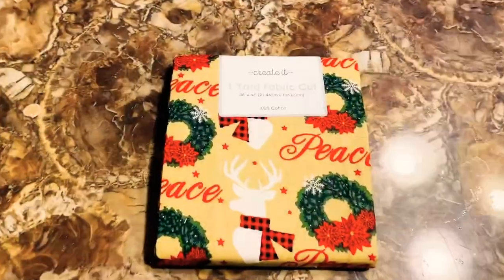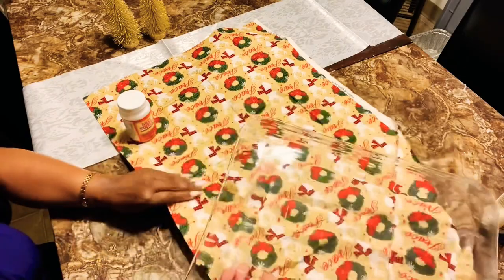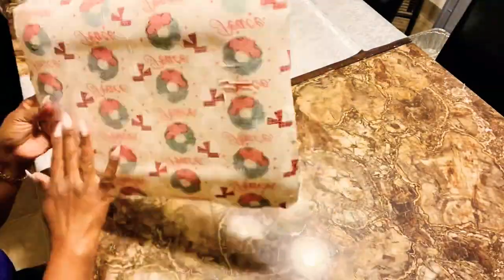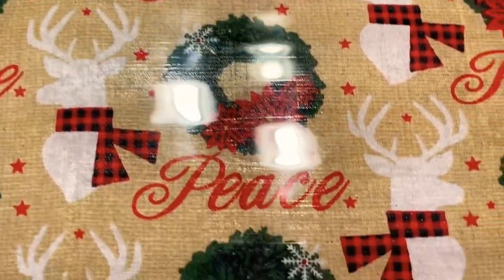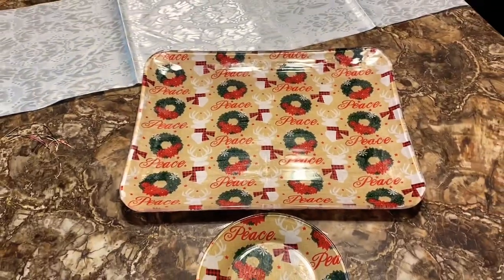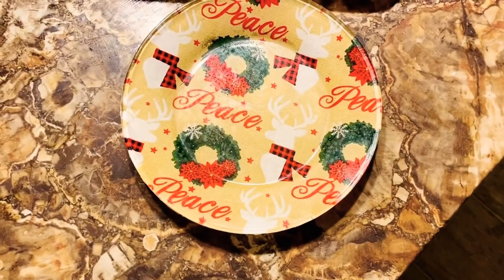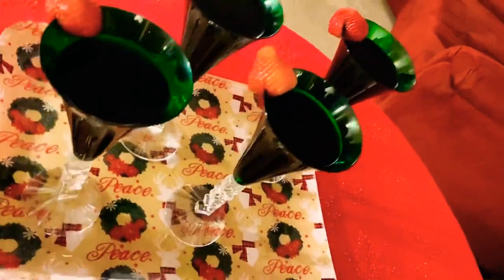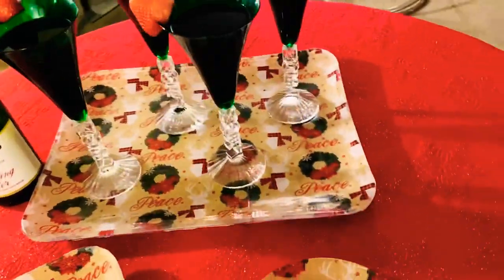🎄Christmas🎄Decoupage Serving Plates & Platters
Hello My Lovelies! Christmas time is here are you ready to put those serving skills to use? I hope you love the platter and plates. They can add a special touch to any decor and they are oh so cute!!!

See You soon My Lovelies !